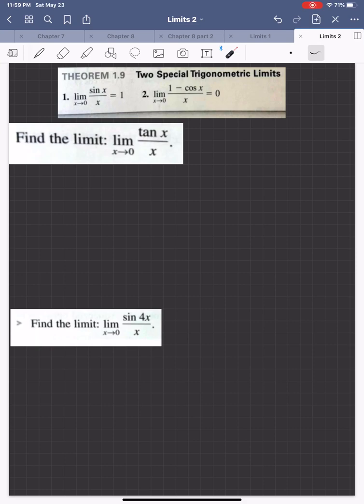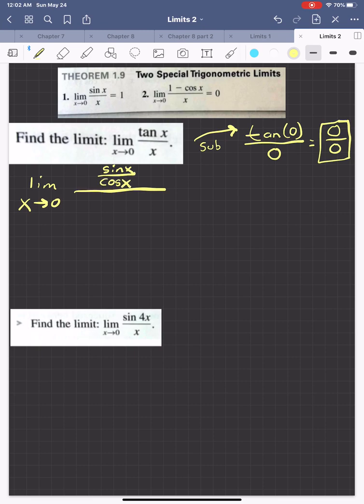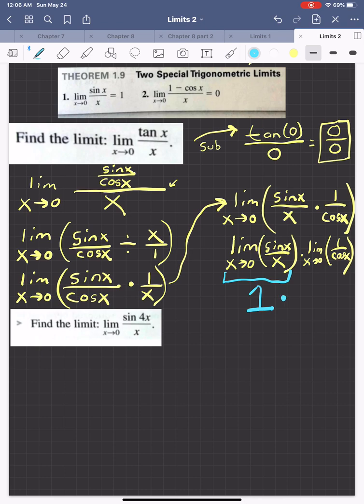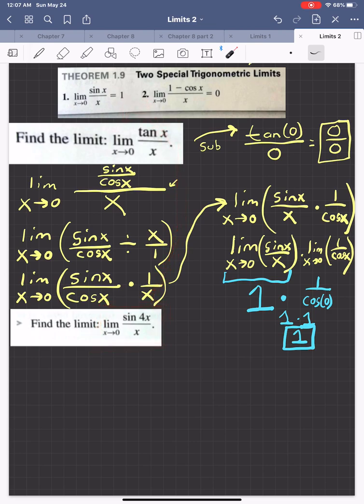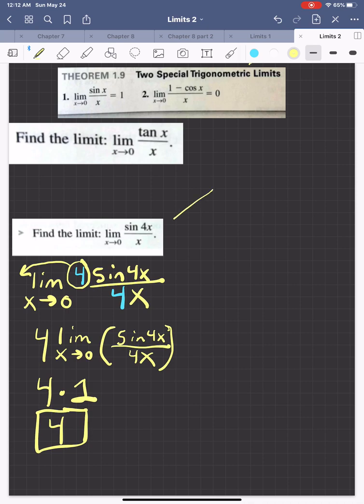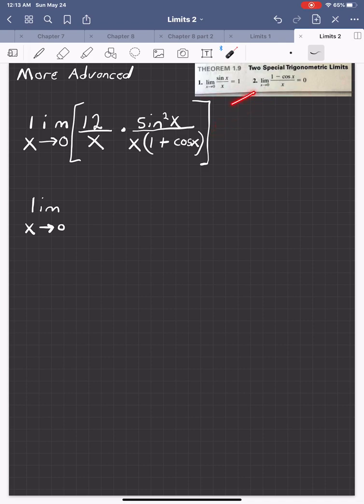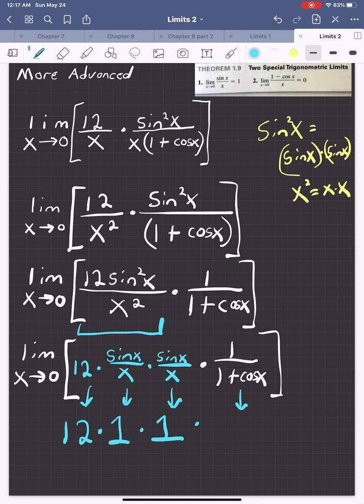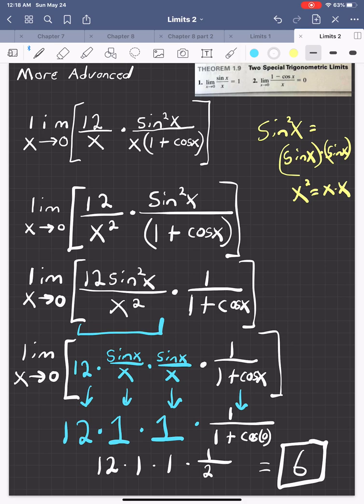Calculus 1 (1.3) Limits Analytically Part B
The limit as X approaches 0 of tan of X over X is solved by rewriting tan of X as sine of X divided by cosine of X, and then applying the special trig limit for sine of X over X, which equals 1, resulting in a final answer of 1
00:27.

To solve the limit as X approaches 0 of sine of 4x over X, the technique of multiplying and dividing by 4 is used to create the form sine of 4x over 4x, which resembles the special trig limit for sine of X over X, allowing the limit to be evaluated as 4
07:27.

The limit as X approaches 0 of 12 sine squared of x over x squared times 1 over 1 plus cosine of X is solved by regrouping and applying the special trig limits for sine of X over X, resulting in a final answer of 6
14:05.